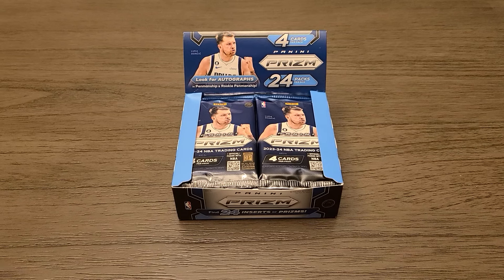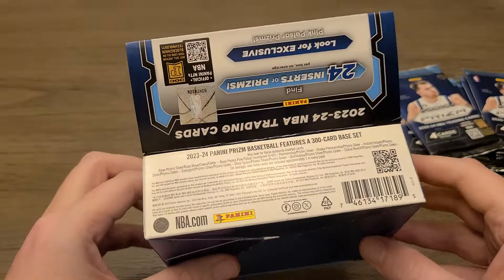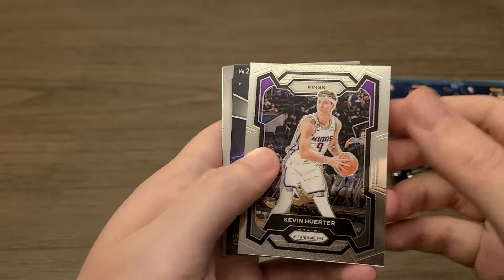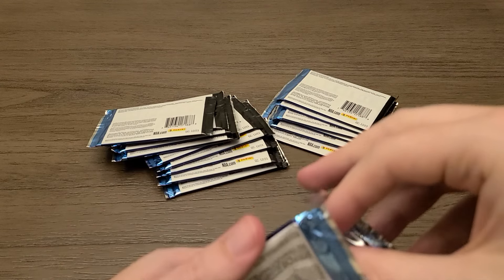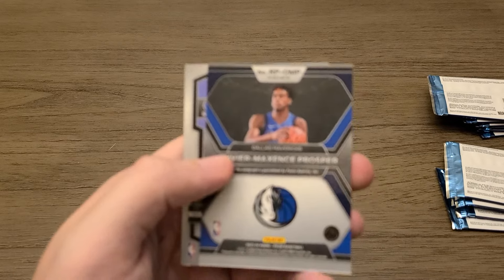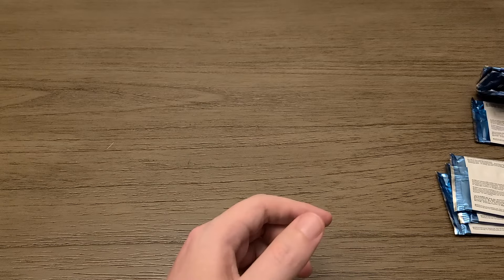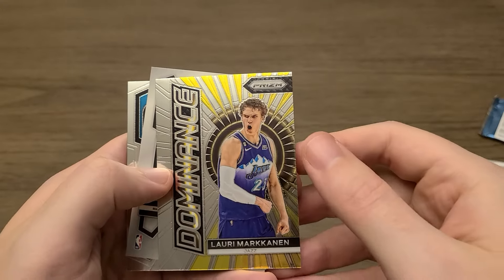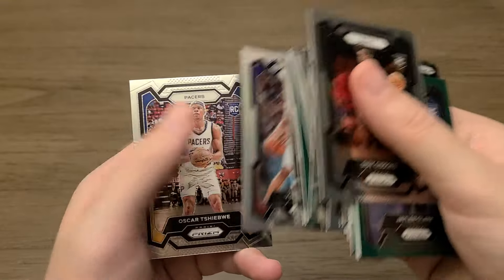2023-2024 Panini Prizm Retail Box Opening!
Found an untouched box of packs!  Can I find a Wemby?